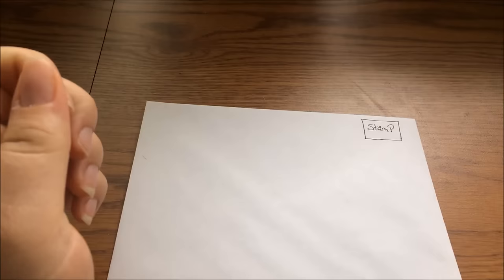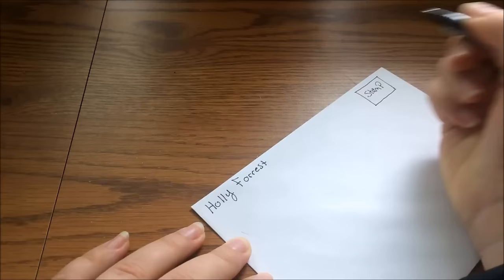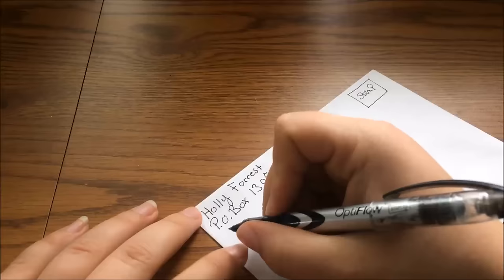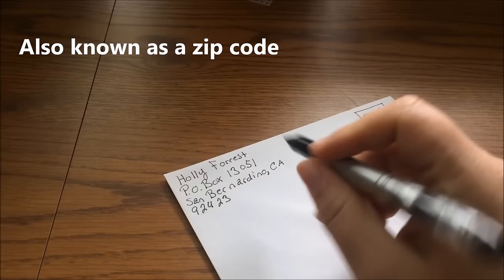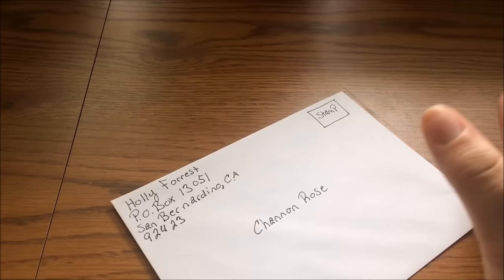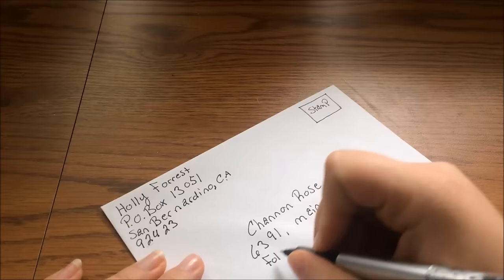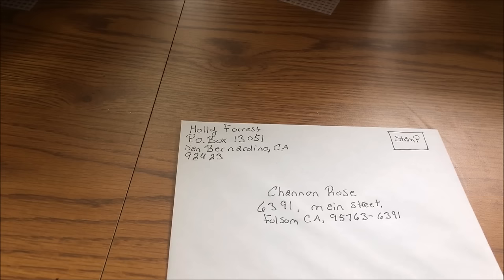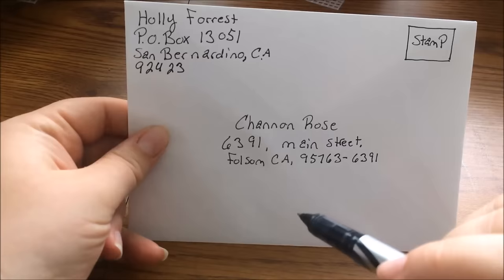How to address\ fill out an envelope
Instagrame@ cristin.sierra